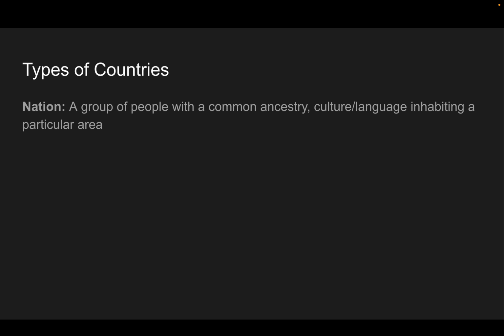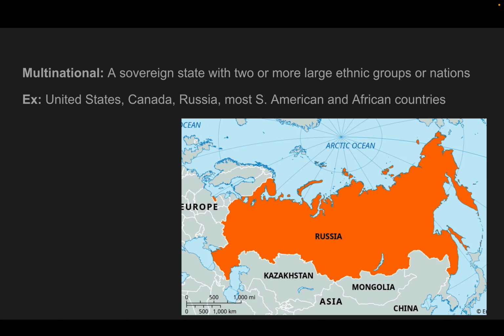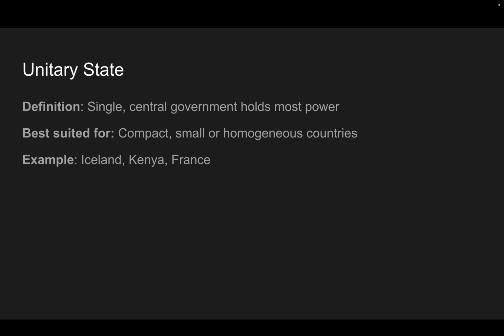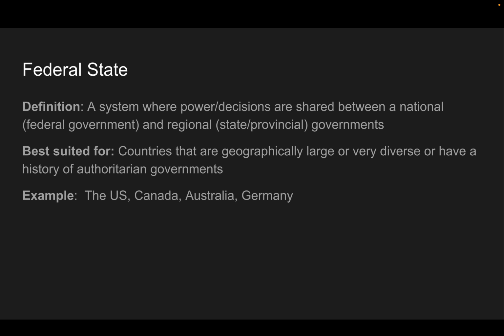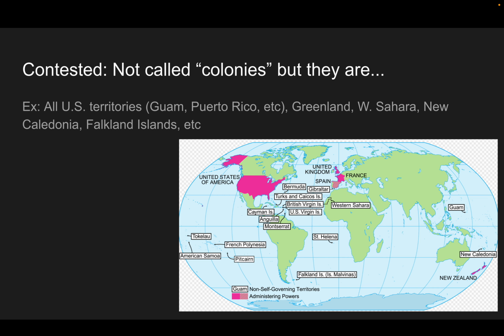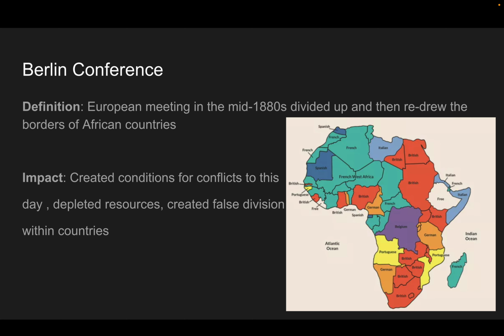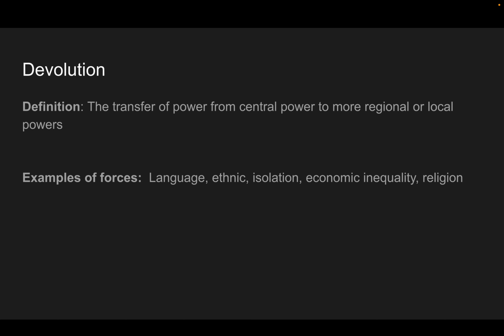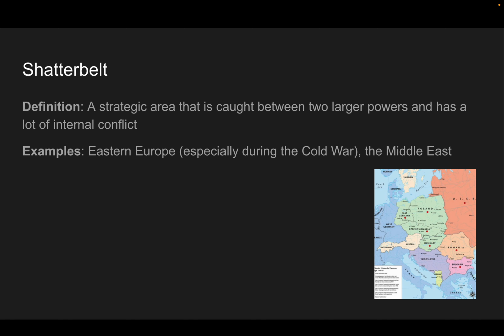APHUG Lecture 4.2